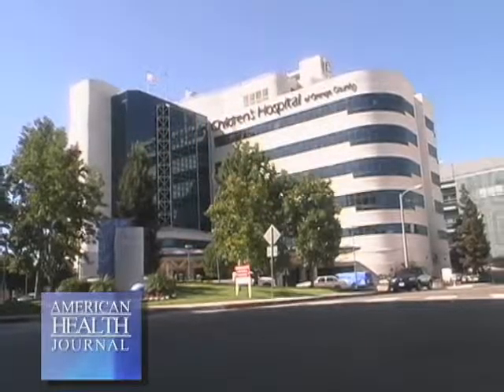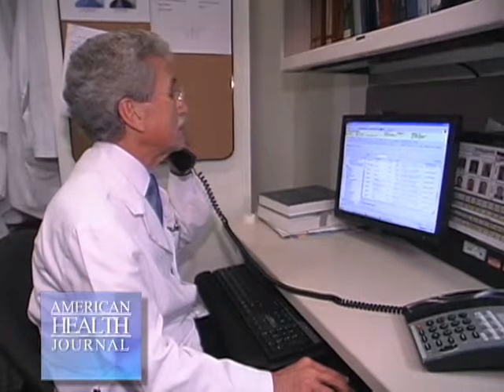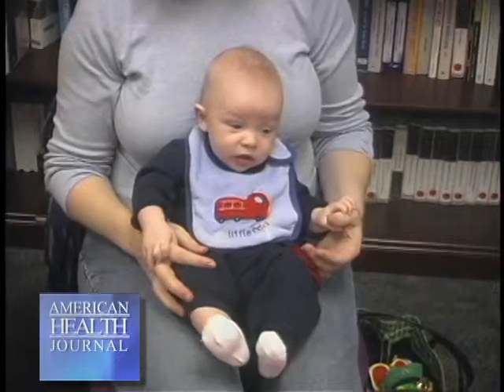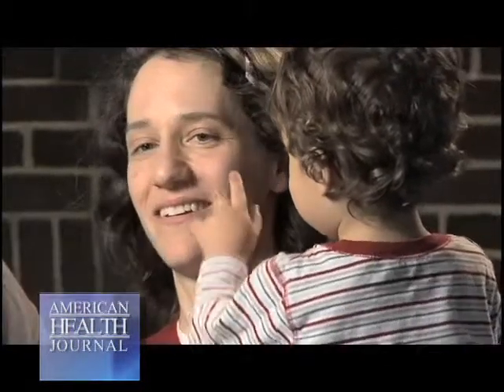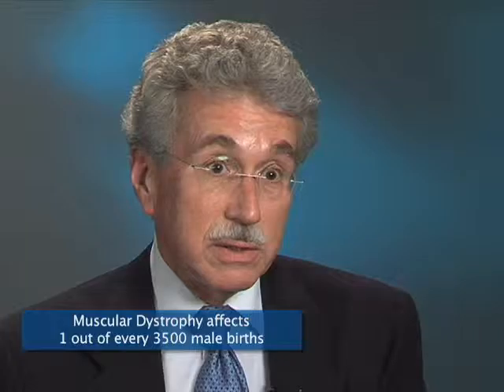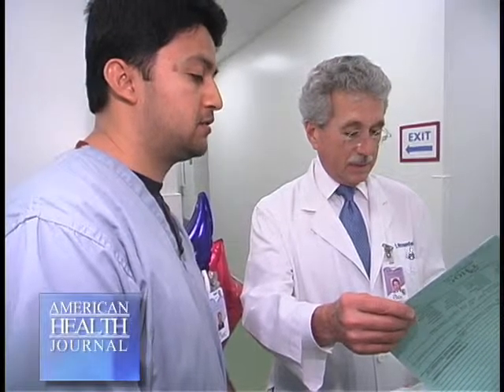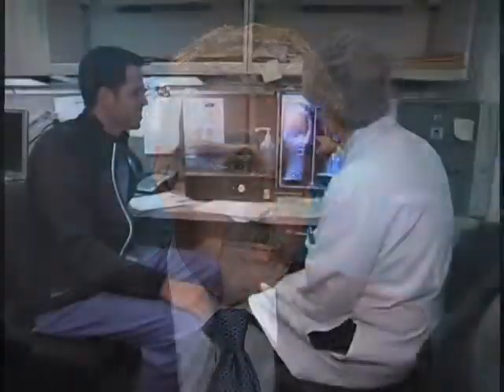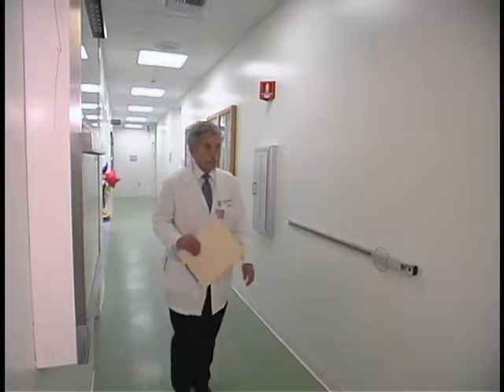Muscular Dystrophy from Dr. Samuel Rosenfeld MD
HealthFeed is the health content provider for the social age. Providing a marketplace of the best health video content, HealthFeed is growing to provide trusted health content from key opinion leaders and all health categories and condition areas.

To learn how you can power your company website, newsletter, app, blog or educational platform with up-to-date HealthFeed premium content.

HealthFeed on Facebook!
HealthFeed on Twitter!
HealthFeed on Pinterest!
HealthFeed on Instagram!

HealthFeed provides the most trusted health video content on YouTube with a network of professional experts who provide the most relevant and up-to-date information about healthy living, health care treatments for medical conditions and much more. Our doctors and experts provide research and expertise on all health conditions.